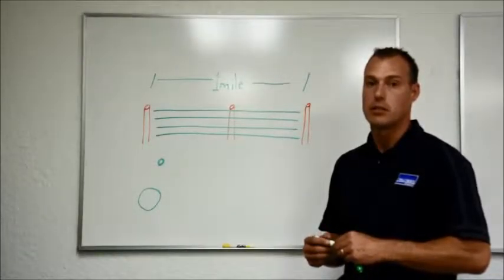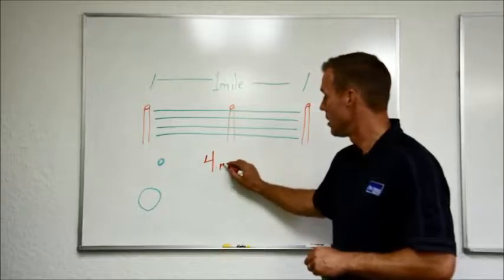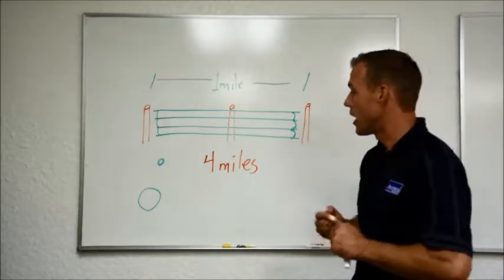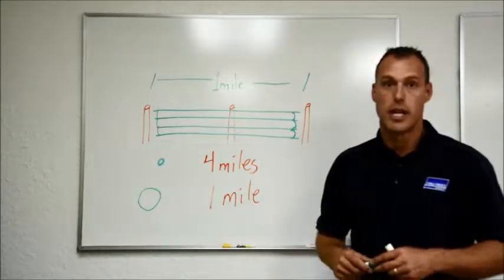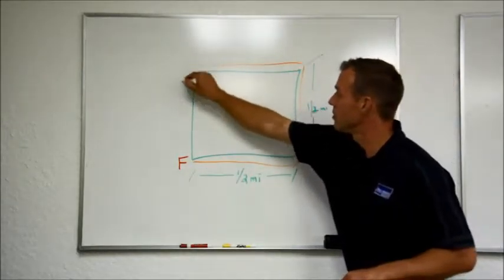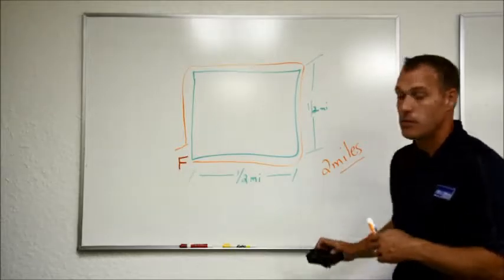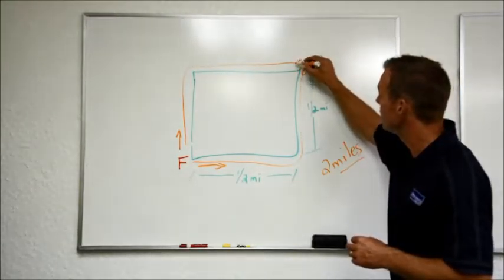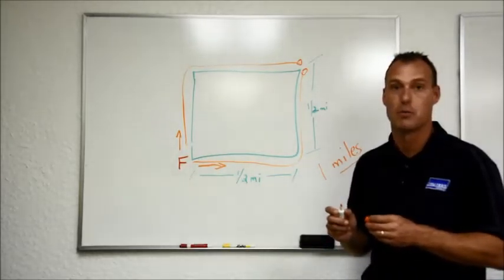Fence distance | Patriot